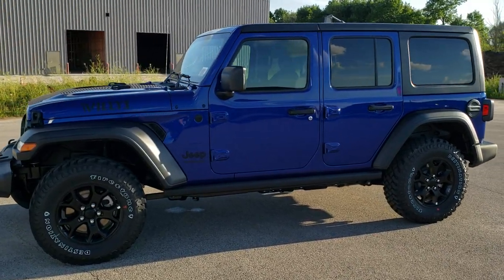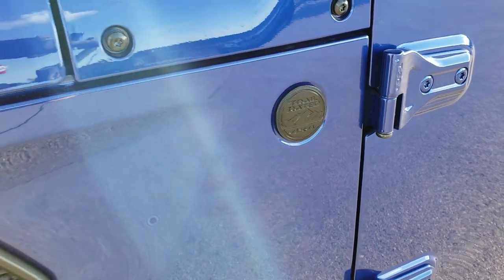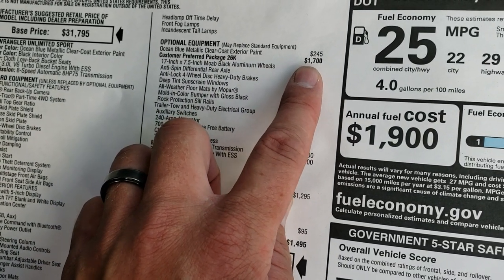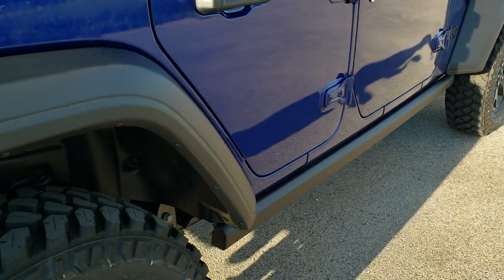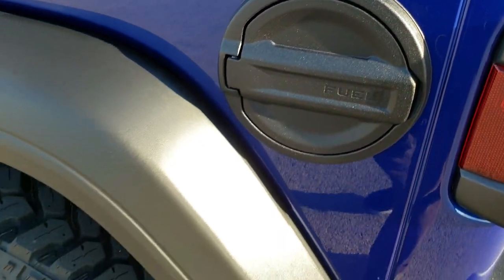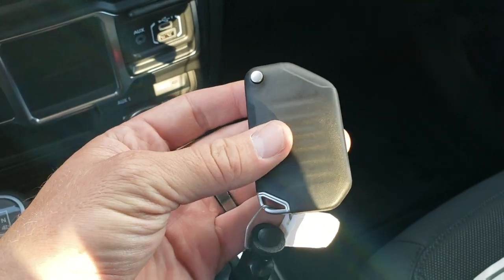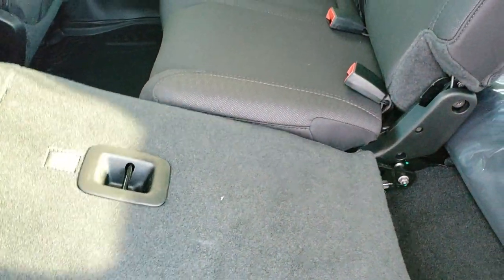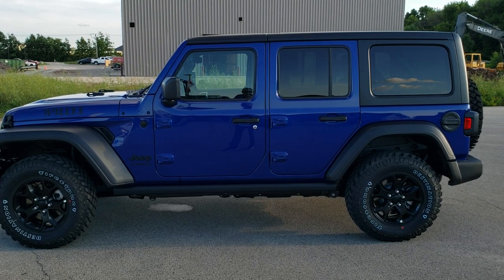2020 JEEP WRANGLER ECODIESEL WILLYS WHEELER UNLIMITED OCEAN BLUE WALK BRAnD NEW AROUND REVIEW SOLD!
This 2020 JEEP WRANGLER ECODIESEL WILLYS EDITION SPORT UNLIMITED IN OCEAN BLUE METALLIC is the vehicle we did walk around review of today.

Thank you for checking out this video of this 2020 JEEP WRANGLER ECODIESEL WILLYS EDITION SPORT UNLIMITED IN OCEAN BLUE METALLIC

STOCK: 20J191
PRICE: $43,420
MILES: 15
MAKE: JEEP
MODEL: WRANGLER ECODIESEL
VIN: 1C4HJXDM5LW309776
LOCATION: FOND DU LAC OSHKOSH WISCONSIN, 54937 TRUCKS ON 41

3.0 Liter V6 Turbocharged Ecodiesel Engine, 260 Horsepower, 442 LB-FT Torque, Full Four Door Crew Cab with Black 3-Piece Modular Hard Top, Unlimited Sport Package, Willys Wheeler Package, 8 Speed Automatic Transmission, Automatic Transmission Center Console Shifter, 4x4 Floor Shifter Four Wheel Drive 4WD, Command-trac Part Time 4wd System 4x4, Reverse Backup Camera Rearview Camera, Start / Stop Technology Start/Stop, Driver Seat Height Adjuster, Black Ebony Cloth Seats, Bucket Seats, 2nd Row Bench Seating, 3.73 Gears, Towing Package with Receiver Trailer Hitch and Trailer Wiring Tow Package, Anti-Spin Differential, 4 Auxiliary Upfitter Buttons, Electronic Stability Control Traction Control ESC, Downhill Assist Control DAC, Firestone Destination M/T 2 LT255/75 R17 Tires, Painted Alloy Rims Premium Wheels, Four Wheel Disc Brakes, Fog Lights, Rock Rails, 5.0 Touchscreen Uconnect Radio, AM / FM Radio Tuner, U Connect Hands Free Bluetooth Hands-Free Phone System Blue Tooth, Auxiliary MP3 Jack Portable Audio Connection, USB C Jack, USB Jack Portable Audio Connection, Push Button Start, Rear Window Defroster, Swing Open Rear Door with Manual Raise Glass, Adjustable Height Seatbelts, Driver and Passenger Front Air Bags, L.A.T.C.H. Child Safety System, Side Curtain Air Bags SRS Safety Restraint System, Multi-Function Steering Wheel Controls, Compass, Outside Temperature Display and Mileage Display, Factory All Weather Floormats, Air Conditioning AC, Cruise Control, Tilt/Telescope Steering Wheel, 3 Year / 36,000 Mile Remaining Factory Bumper to Bumper Warranty, Whichever comes first, 5 Year / 100,000 Mile Remaining Powertrain Factory Warranty, Whichever Comes First, Ocean Blue Metallic, Call Now! 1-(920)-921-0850 . Summit Automotive Chrysler Dodge Jeep Ram in Fond du Lac, Wisconsin also Proudly Serving Oshkosh, Madison, Milwaukee, Sheboygan, Appleton, and Waupun is a family owned and operated dealership since 1959. We take great pride in our new and used car and truck center with vehicles to fit everyone’s budget. We have ON THE SPOT FINANCING. BAD CREDIT OR GOOD CREDIT, we work with over 20 lenders to get you APPROVED AT THE MOST COMPETITIVE RATES. We provide AIRPORT TRANSPORTATION and NATIONWIDE DELIVERY OPTIONS. We are conveniently located on HWY 41 at EXIT 98, Hwy 151 at Military Rd. Exit . Just Look For The TRUCKS ON 41. Advertised price does not include, tax, title, registration and service fee.,

STOCK: 20J191
PRICE: $43,420
MILES: 15
MAKE: JEEP
MODEL: WRANGLER ECODIESEL
VIN: 1C4HJXDM5LW309776